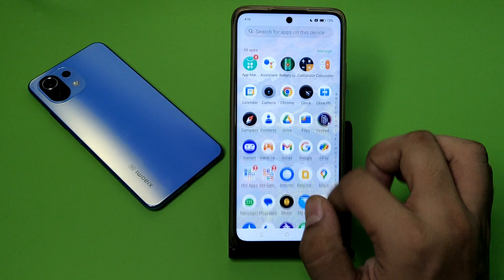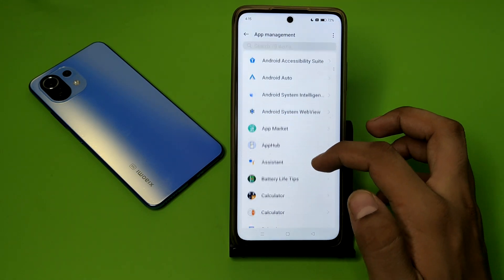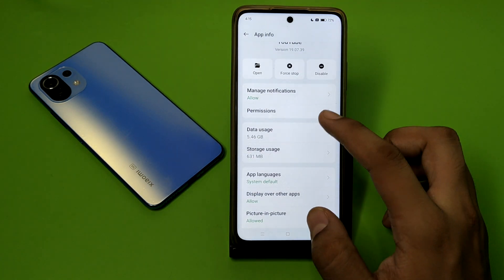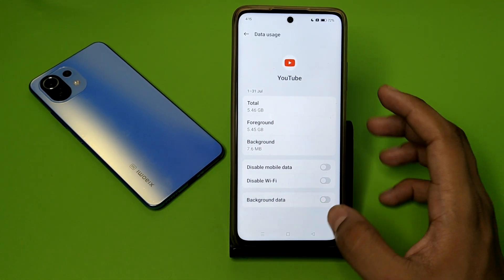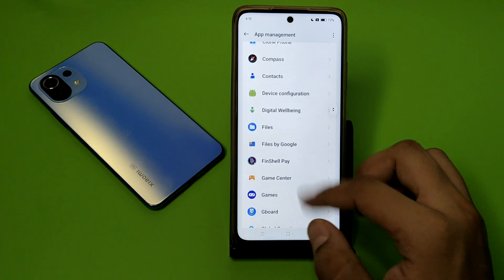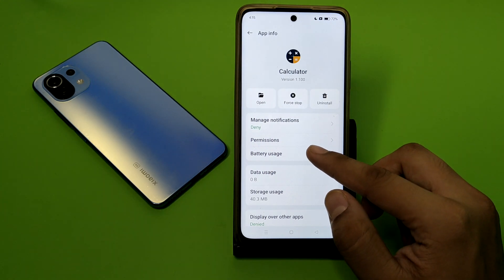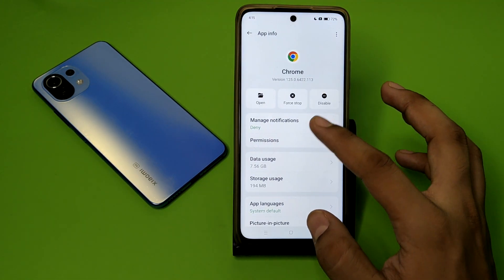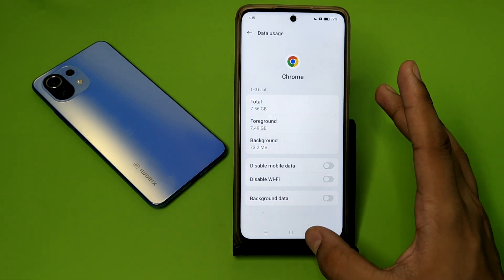OPPO A3x 5G: Stop App Data Background Running - How to fix background app data activity on mobile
OPPO A3x 5G: Stop App Data Background Running - How to fix background data activity on your mobile

how to fix background data activity on your mobile
background app running stop vivo
background app running stop oppo
background app running stop mi
background app running stop realme
background data off vivo
background data off android redmi
how to stop background apps on windows 11
background app running stop malayalam
background data off android realme
background app running stop oneplus
background data off android samsung
background data off android hotspot
background app running stop samsung
how to stop background running apps on android
background app running stop telugu